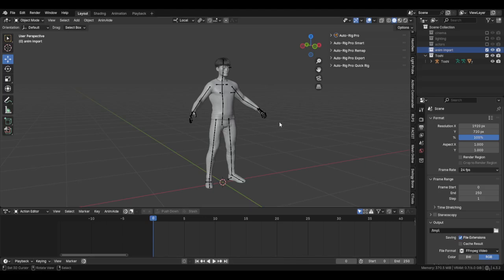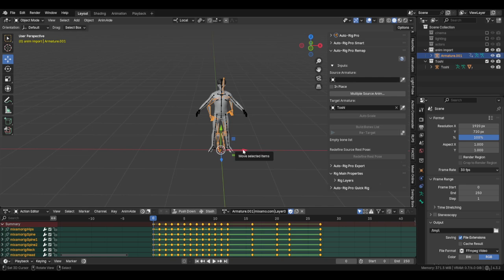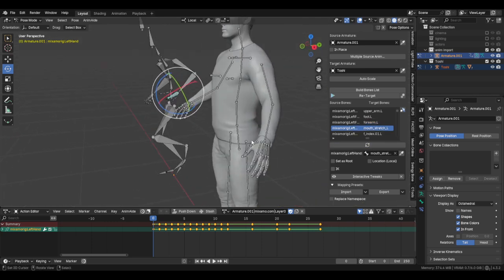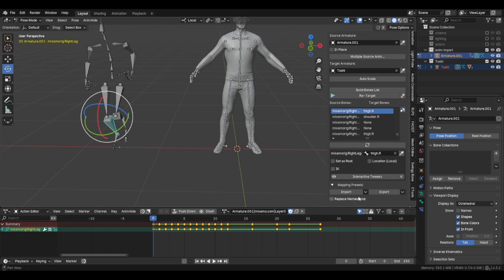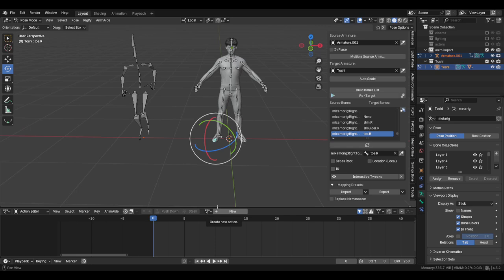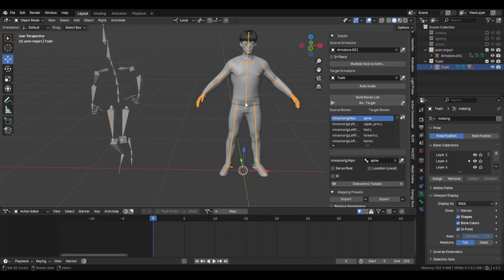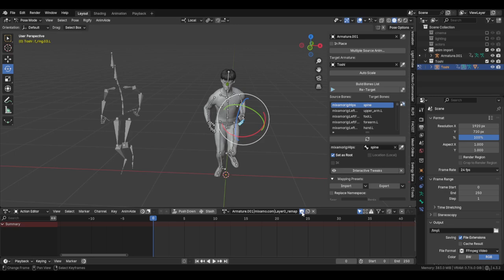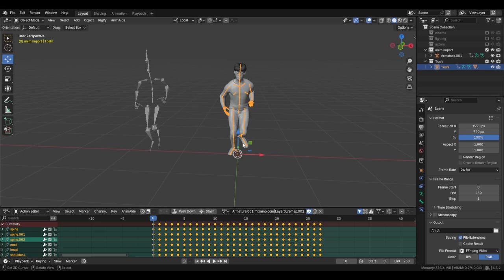Human Generator | Auto Rig Pro Retarget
Retarget with Auto Rig Pro in Blender.